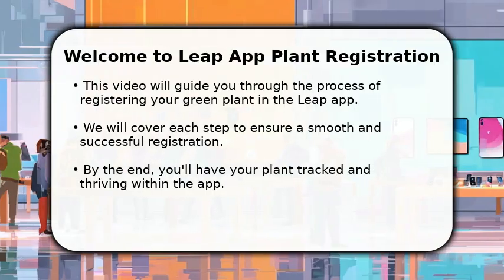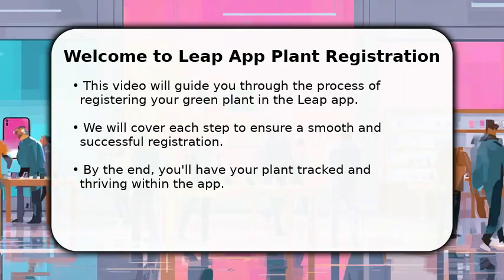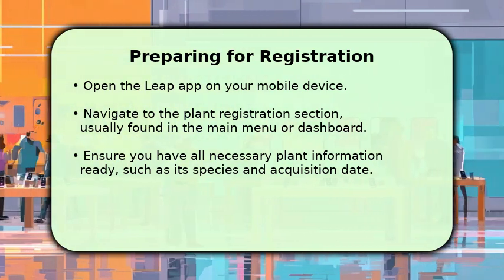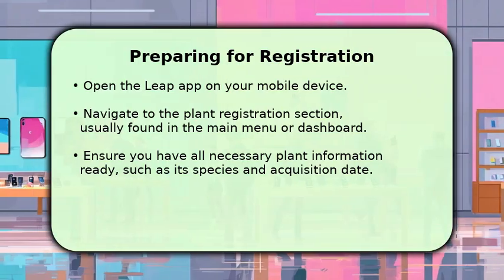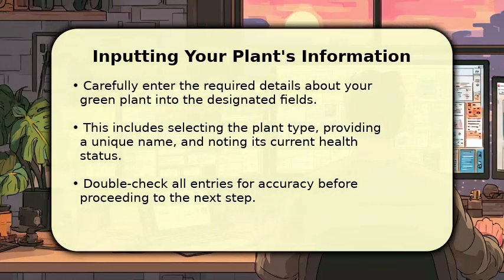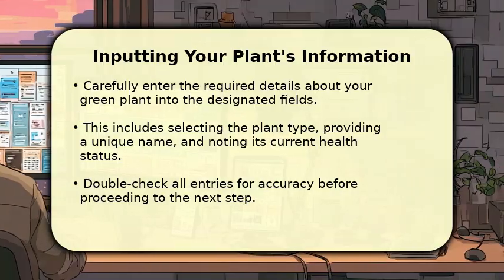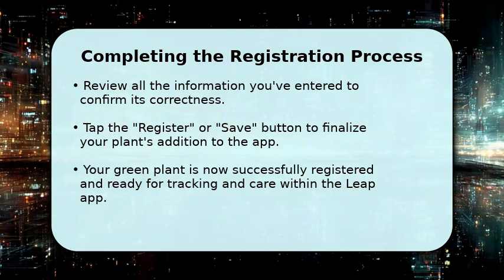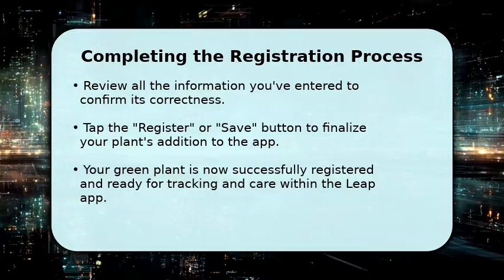How To Register Green Plant In Leap App (New 2025)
▸ :^) Learn how to easily register your green plant in the Leap app with this comprehensive step-by-step guide. This video will walk you through the entire process, ensuring you successfully complete your plant registration. Discover how to navigate the Leap application, input your plant details, and utilize all the features for seamless digital plant management. Whether you're a new user or looking for the latest methods, this tutorial will provide clear instructions to help you get started. Avoid common pitfalls and register your green plant efficiently today!